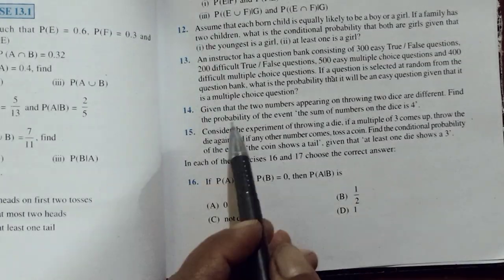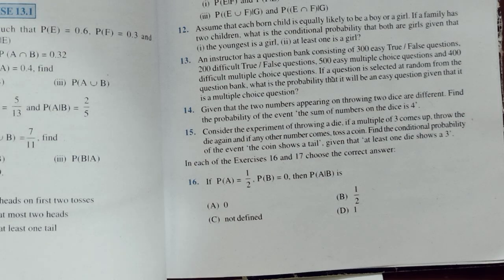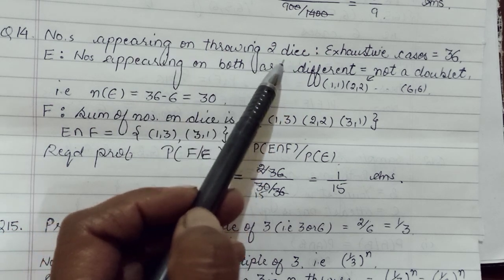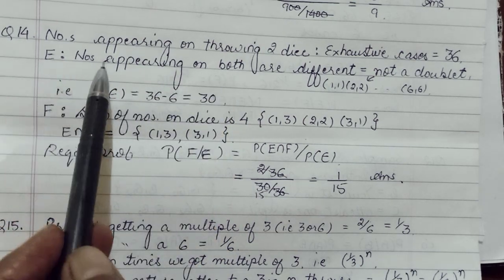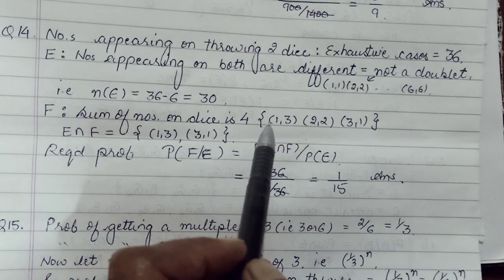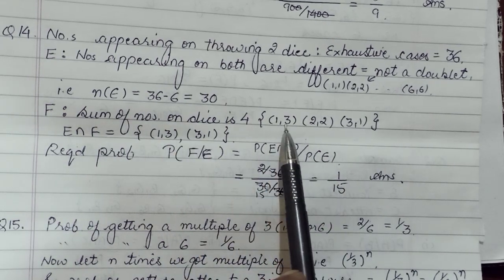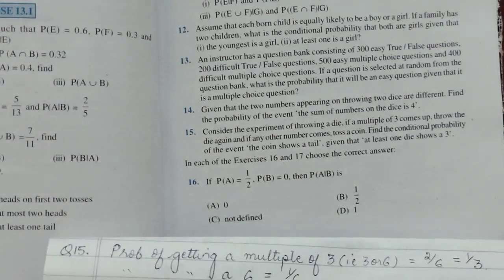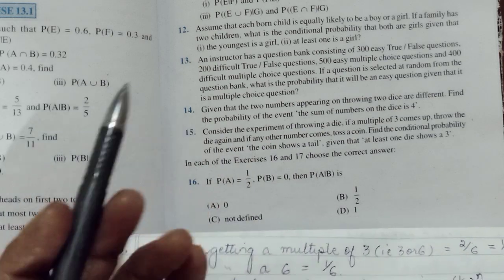Maths Class 12 : Conditional Probability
ex.13.1 ( Q13-15)